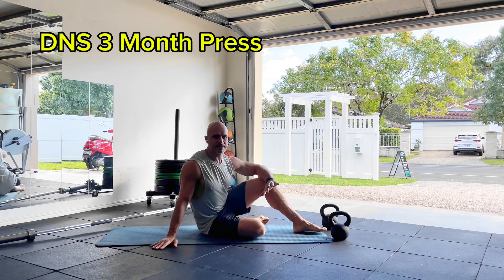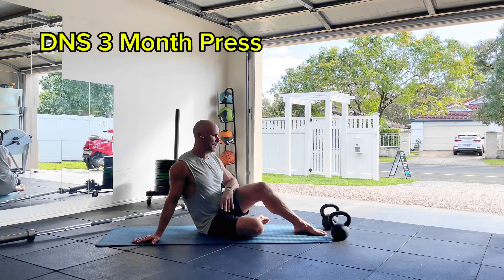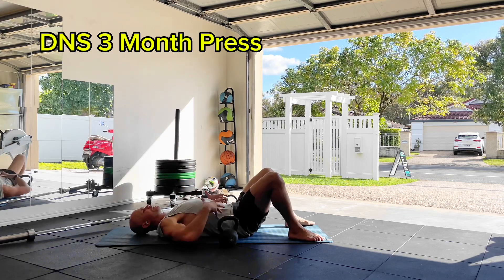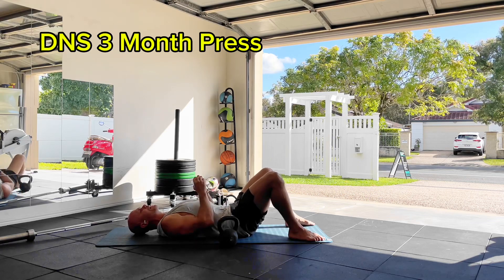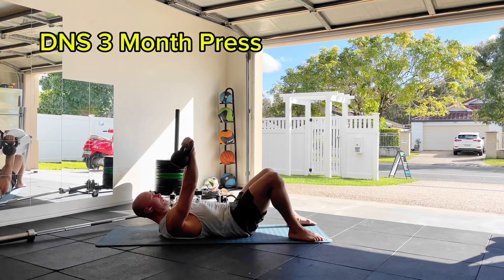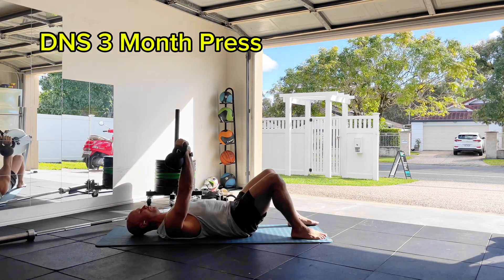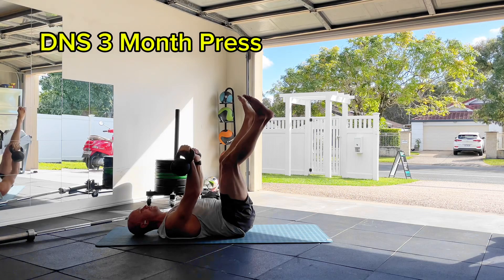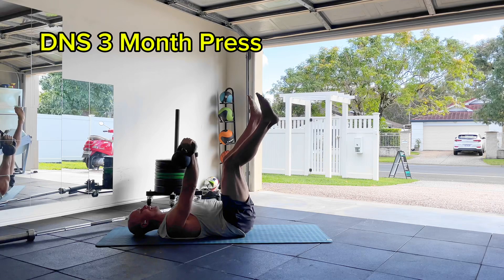‘DNS’ 3 Month Press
The DNS (Dynamic Neuromuscular Stabilization) 3-month chest press is an exercise based on developmental kinesiology, which focuses on improving core stability and movement patterns by mimicking positions and movements babies naturally perform during their development. Here’s how to perform the DNS 3-month chest press with correct form:

Starting Position:

   - Lie on your back on a mat with your knees bent and feet flat on the floor.
   - Your arms should be bent at 90 degrees with your elbows resting on the ground and hands pointing towards the ceiling, as if you’re about to perform a chest press.

Align Your Body:

   - Ensure your head, shoulder blades and hips are aligned and in contact with the floor.

NB: PEOPLE WITH A PROTRACTED HEAD CARRIAGE WILL BENEFIT FROM ROLLING A TOWEL UP TO SUPPORT THE HEAD. THIS WILL STOP THE NECK HAVING TO ARCH BACK CREATING PROBLEMS WITH SPINAL ALIGNMENT.

   - Maintain a neutral spine with a natural curve in your lower back, but a gentle posterior tilt of the pelvis to ensure connection at the sacrum.

   - Breathe in lightly through the nose and feel a heightened sense of core connection as the breath fills up areas of the lower trunk and back. As you breathe back out attempt to hold an element of intra abdominal pressure (will feel like your core stays connected to the ground through areas of the lower back).

NB. MAINTAIN THIS BREATHING TECHNIQUE AS YOU PRESS

   - Hold a light dumbbell or no weight if you’re just starting out.
   - Press your arms straight up towards the ceiling, keeping them shoulder-width apart.
   - As you press, imagine reaching for the ceiling with your fingers, allowing your shoulder blades to protract slightly.
   - Lower your arms back to the starting position slowly and with control.
   - Your elbows should come to rest on the ground, maintaining the 90-degree angle at the elbows and shoulders.

Breathing:

   - Inhale as you lower the weights and exhale as you press them towards the ceiling.
   - Focus on diaphragmatic breathing, expanding your belly as you inhale. AIM TO KEEP YOUR LOWER BACK CONNECTED TO THE BENCH AS YOU INHALE

   - Perform the movement for the desired number of repetitions.

Tips for Proper Form

Core Engagement: Keep your core engaged throughout the exercise to stabilise your spine and pelvis.

Shoulder Stability:

Avoid shrugging your shoulders or letting them lift off the ground. Keep your shoulder blades stable.

Smooth Movement:

Perform the exercise with smooth, controlled movements to focus on muscle engagement and stability.

Weight Choice:

Start with a light weight or no weight to ensure you can maintain proper form throughout the exercise.

By following these steps and tips, you can effectively perform the DNS 3-month chest press to improve core stability, shoulder strength, and overall movement patterns.